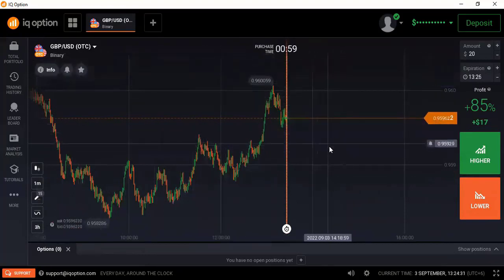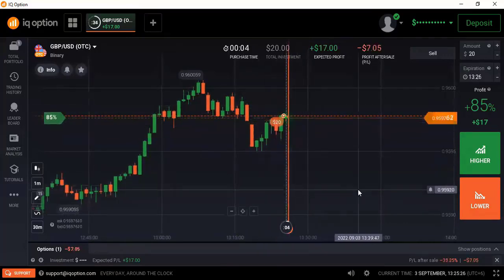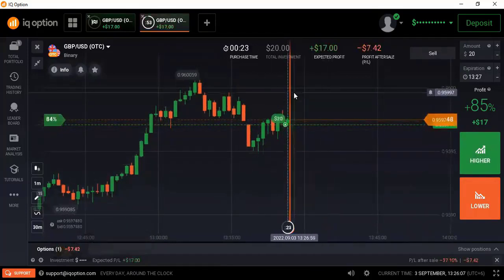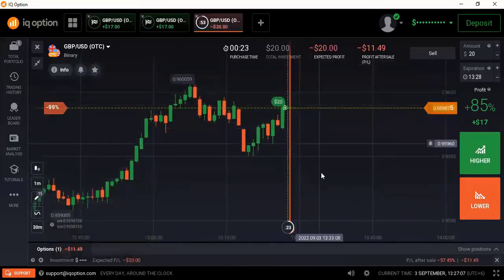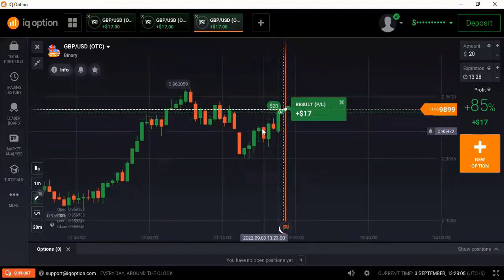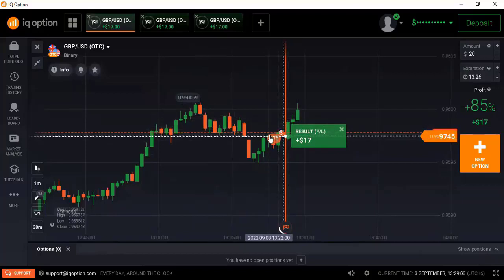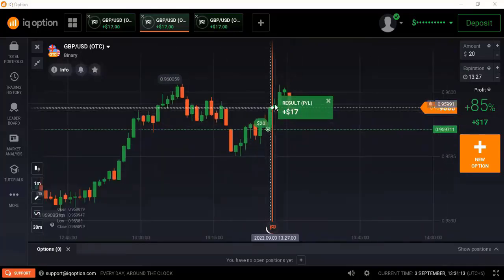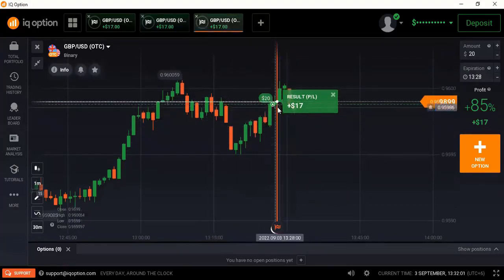Binary options Price action OTC market by pure candlestick psychology in IQ Option for beginners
Invest.

candlestick patterns pdf
35 powerful candlestick patterns pdf
advanced price action trading pdf
best book for price action trading
price action book pdf
action camera price in india
advanced price action
price action trading in hindi
24 channel action chaser light price